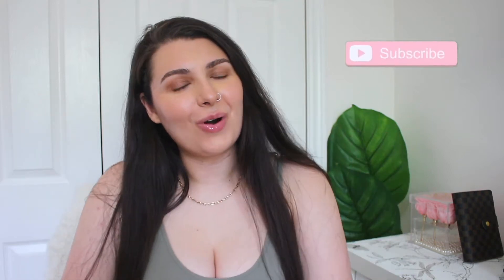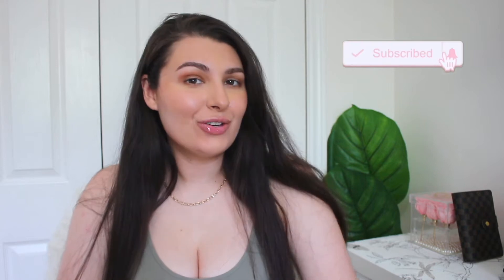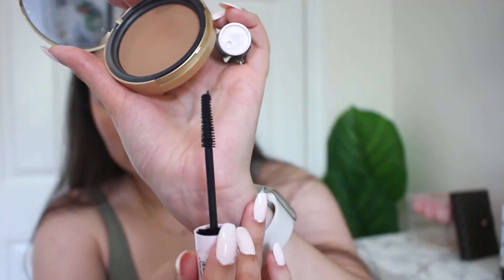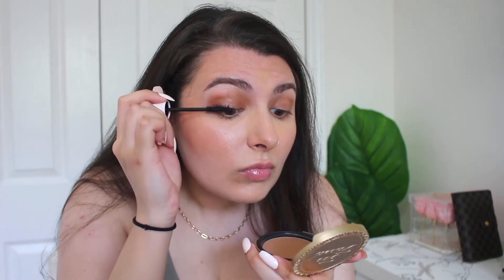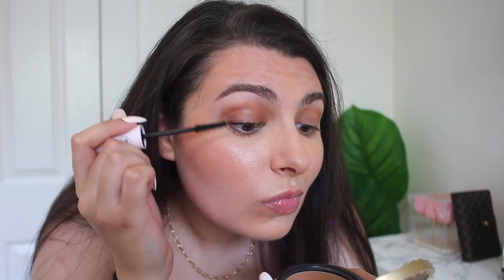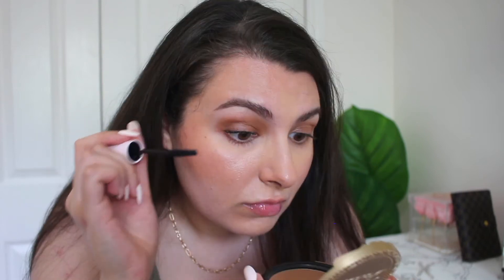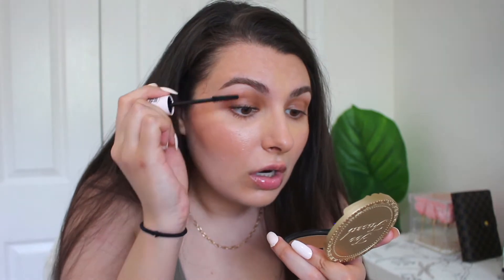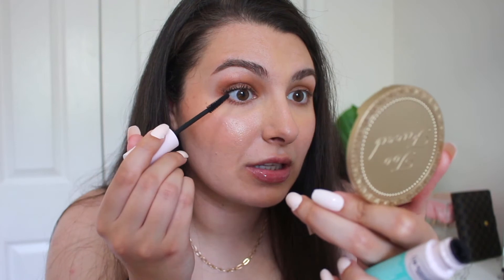*NEW* ESSENCE HELLO, GOOD STUFF MASCARA REVIEW + WEAR TEST | HIT or MISS? Sparse, fine lashes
In this video I'm reviewing the NEW Essence Cosmetics Hello, Good Stuff Mascara! I do a wear test with this mascara and decide if this is a HIT or MISS!

This drugstore mascara is made up of natural ingredients, including coconut oil and vegetable waxes. It claims to provide your lashes with volume, while conditioning and nourishing the lashes with coconut oil. This mascara is also cruelty-free and vegan friendly.